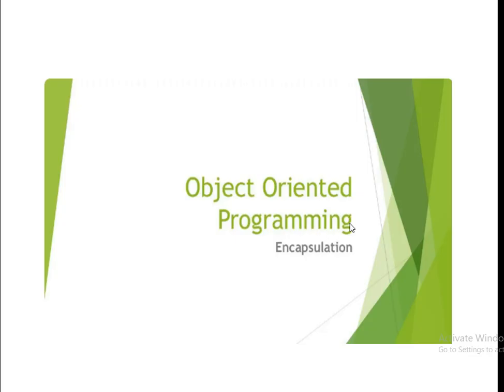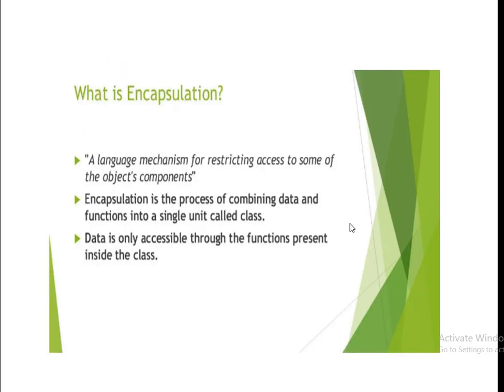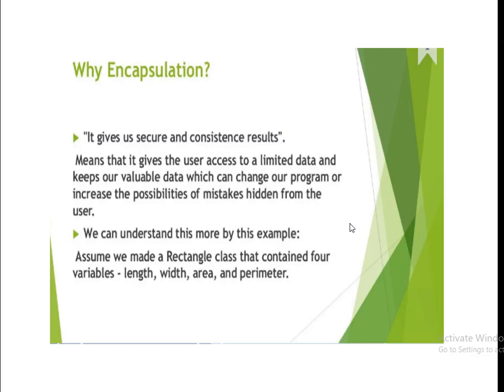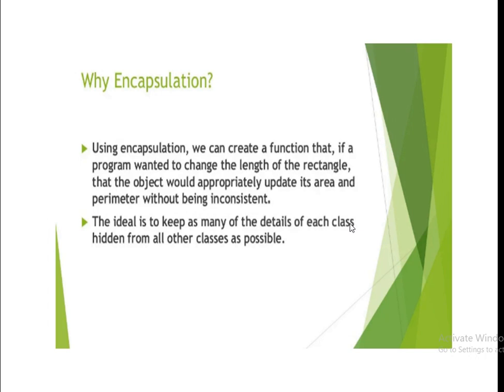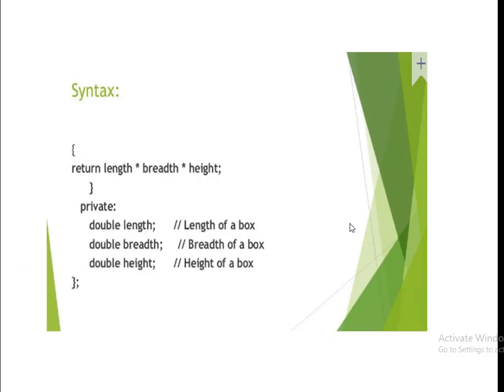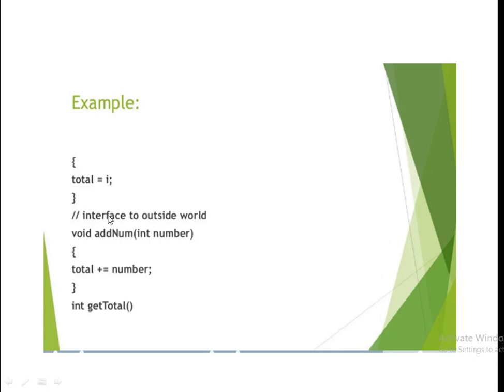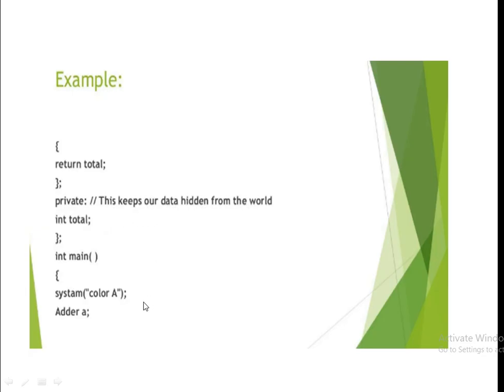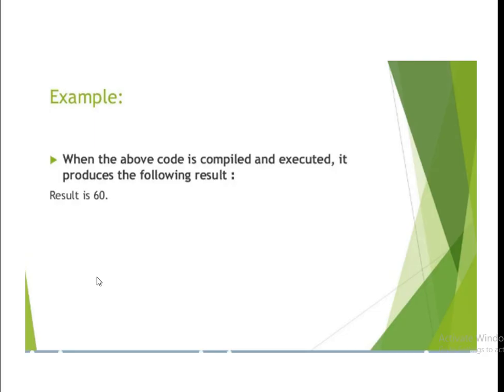Object-Oriented Programming (OOP) concepts data encapsulation